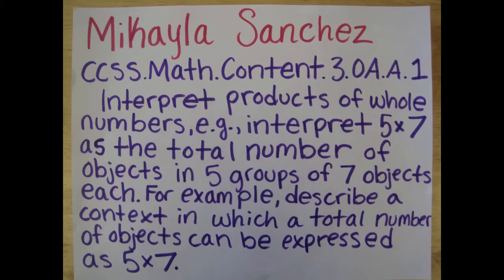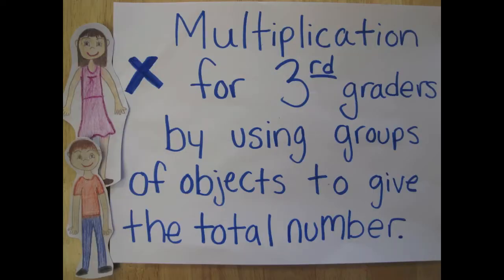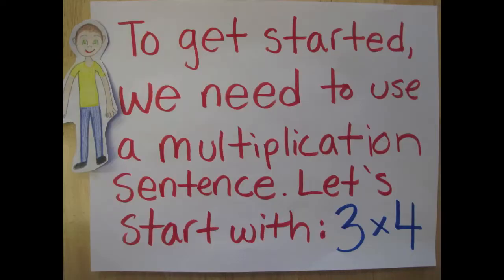CI 100 Digital Story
Mikayla Sanchez CI 100 Wed, 7-10pm Spring 2014
Third Grade Common Core Standard: CCSS.Math.Content.3.0A.A.1
-Interpret products of whole numbers, e.g., interpret 5 x 7 as the total number of objects in 5 groups of 7 objects each. For example, describe a context in which a total number of objects can be expressed as 5 x 7.